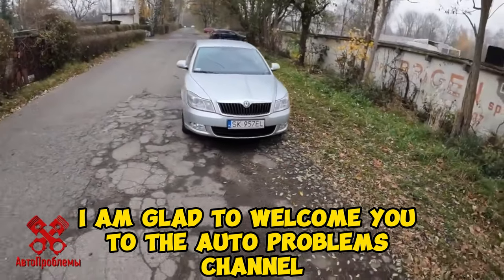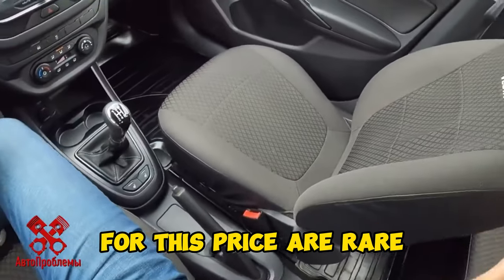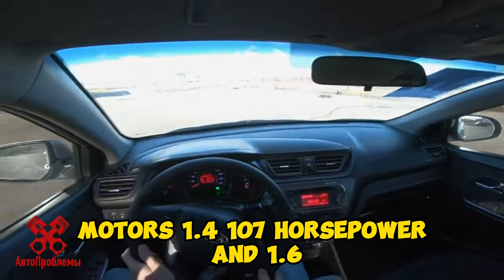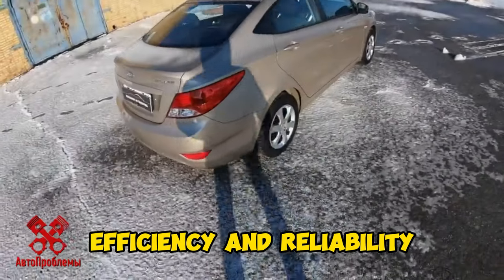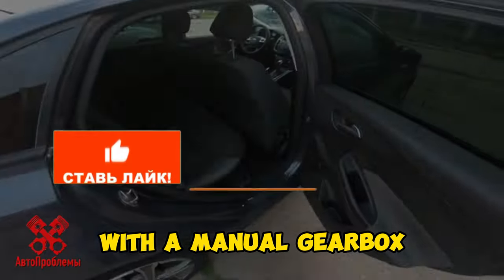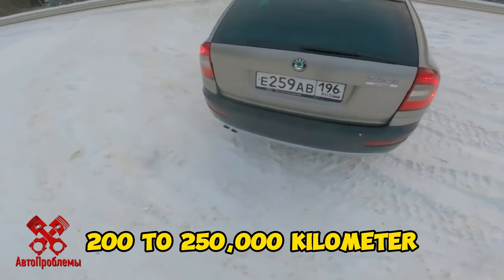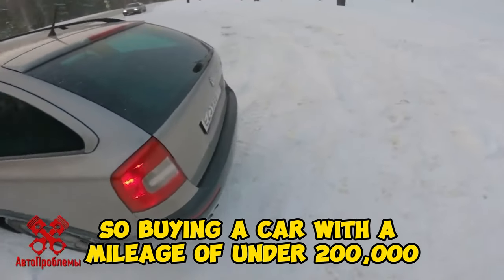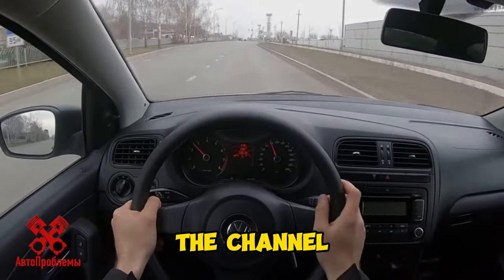The Best Budget Used Cars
TOP 6 best on the secondary in the budget segment:

Lada Vesta
Kia Rio II
Hyundai Solaris I
Ford Focus III
Skoda Octavia II
Volkswagen Polo Sedan I